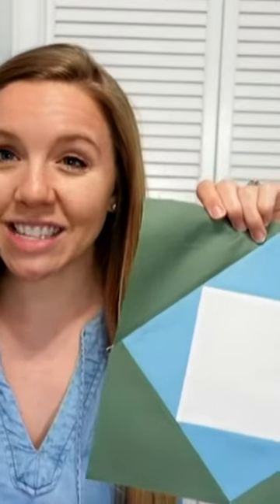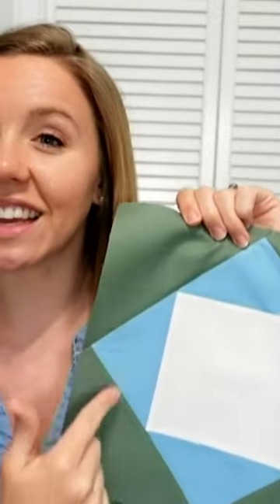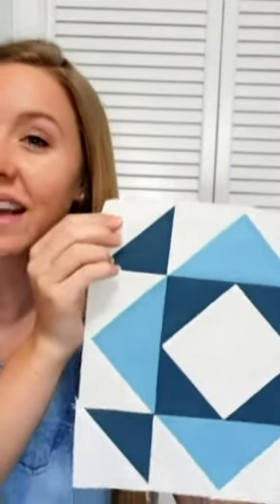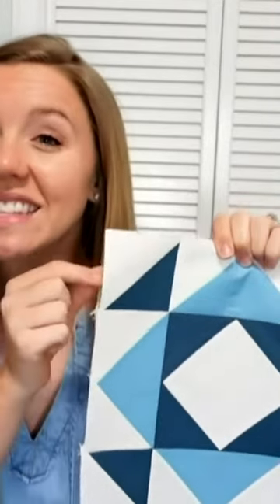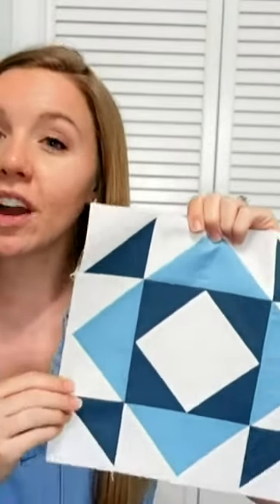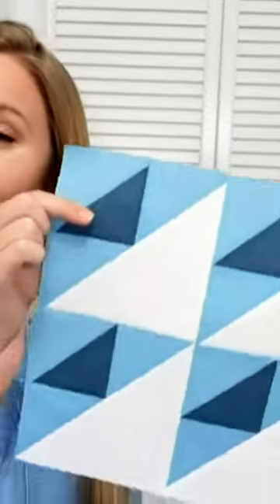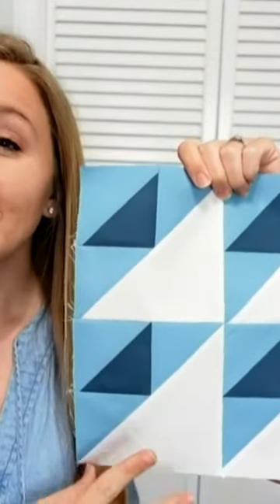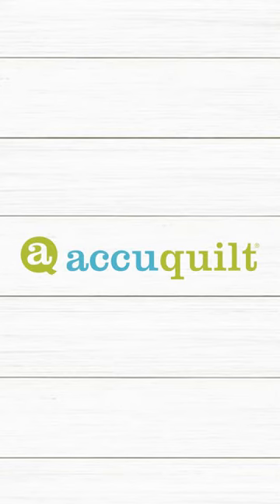Signature Quilt Blocks Part 2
More Signature Block ideas from @HomemadEmilyJane!